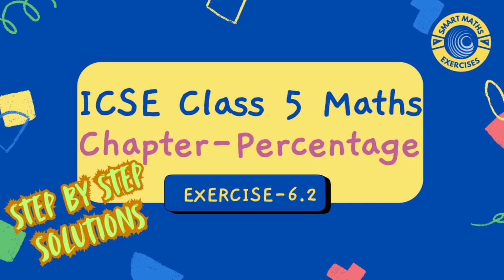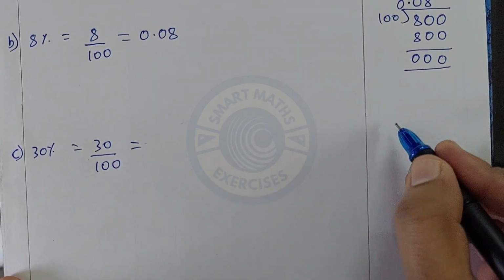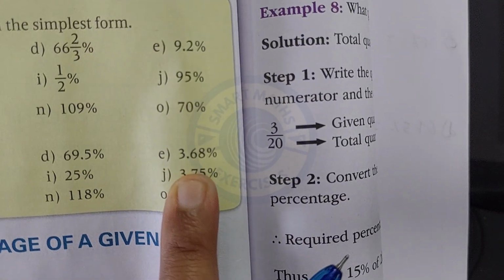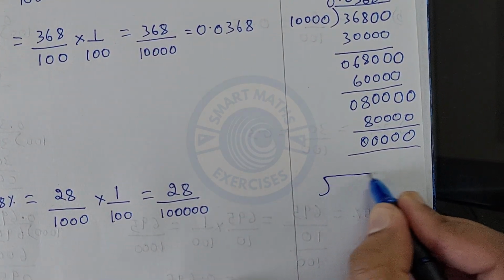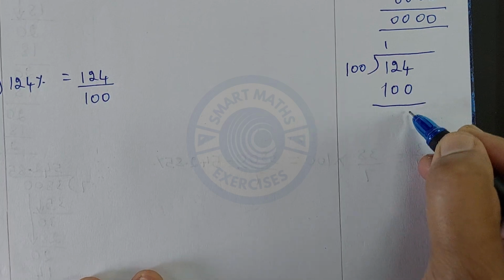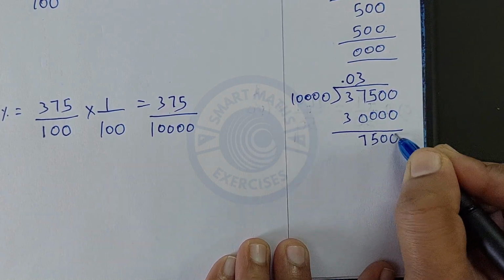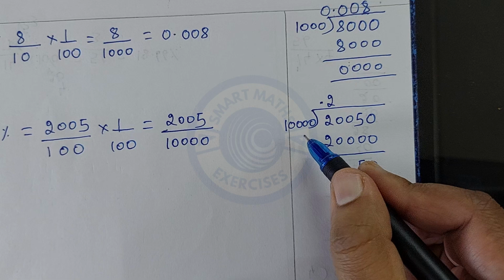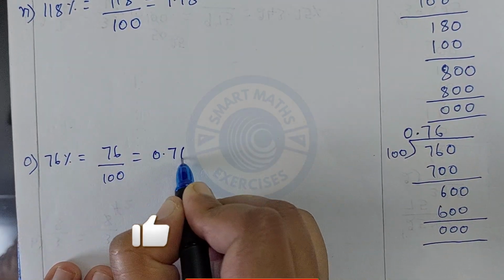Learn Percentage to Fraction and Decimal Conversions in an EASY WAY!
Learn Percentage to Fraction and Decimal Conversions in an EASY WAY! | Part 2 | Ex-6.2

Mastering Percentage Conversions: Decimal, Fraction, and Percentage Made Simple

Understanding how to convert between decimals, fractions, and percentages is an essential math skill, applicable in various real-life scenarios. In this comprehensive guide, we’ll explore the key techniques to solve problems involving decimal to fraction, fraction to percentage, percentage to decimal, and beyond. These concepts are pivotal for students tackling classwork, competitive exams, or real-world math applications.
In this video, we’ve solved multiple problems related to conversions, including:
- Percentage to Decimal
- Percentage to Fraction

Let’s break down these concepts while optimizing our learning process with practical tips.
Converting decimals to fractions is a straightforward process. For instance:
- Step 1: Identify the decimal.
- Step 2: Rewrite the decimal as a fraction with the appropriate denominator (10, 100, etc.).
- Step 3: Simplify the fraction by dividing both numerator and denominator by their greatest common divisor.
Example: Convert 0.75 to a fraction.
Solution: 0.75 = 75/100 = 3/4.
- How to convert whole number fraction into decimal
- Decimal to fraction in scientific calculator
- Decimals to fractions 4th grade

How to Convert Fractions to Percentages
To convert a fraction to a percentage, multiply the fraction by 100 and add the percentage sign (%).

This method also applies to improper fractions and mixed numbers. For mixed numbers, convert them into improper fractions first.

Relevant Topics:
- How to convert fraction into percentage
- How to multiply improper fractions and mixed numbers

How to Convert Percentages to Decimals
Converting percentages to decimals is simple: divide the percentage value by 100.
Example: Convert 25% to a decimal.
This method works for any percentage, including larger numbers or fractional percentages like 12.5%.

- How to convert decimal into percentage
- Convert decimal to percentage in Excel

How to Multiply and Divide Fractions and Decimals
Multiplication: Multiply the numerators and denominators of the fractions directly.
Division: Flip the second fraction (reciprocal) and multiply.

Example: Multiply 3/5 by 2/3.
Solution: (3 × 2)/(5 × 3) = 6/15 = 2/5.

For decimals, align the decimal points and multiply as whole numbers, then adjust the decimal point in the result.

Example: Multiply 2.5 by 0.4.
Solution: (25 × 4)/100 = 1.0.

- How to multiply mixed fractions
- How to divide decimals by two-digit numbers

Mastering Mixed Numbers and Conversions
Mixed numbers (e.g., 2 3/4) can be converted into improper fractions and vice versa. For multiplication and division of mixed numbers:
1. Convert them into improper fractions.
2. Apply multiplication or division rules.

Example: Multiply 1 1/2 by 2 1/3.
Solution:
1 1/2 = 3/2, 2 1/3 = 7/3
(3/2) × (7/3) = 21/6 = 7/2 or 3 1/2.

Decimal to Percentage and Vice Versa
Converting Decimal to Percentage: Multiply the decimal by 100 and add the % symbol.
Example: Convert 0.85 to a percentage.

Converting Percentage to Decimal: Divide the percentage by 100.
Example: Convert 75% to a decimal.
Solution: 75 ÷ 100 = 0.75.
Explore:
- How to find percentage of a decimal number
- How to convert decimal to percentage in calculator

Tricks for Dividing Large Numbers and Decimals
Dividing large numbers or decimals can seem daunting, but it becomes manageable with simple techniques.

1. For Whole Numbers: Use long division methods or short tricks like factorization to break down the number.
2. For Decimals: Adjust both the divisor and dividend to remove decimals, then proceed with long division.

Example: Divide 3.456 by 1.2.
Solution: Multiply both by 10 to get 3456 ÷ 12 = 288.

- How to divide big numbers fractions
- How to do long division easy method

Fraction and Decimal Word Problems
Applying these concepts in real-world scenarios strengthens understanding. Word problems involving percentages, fractions, and decimals are common in exams and daily life.

Example Problem:
Solution:
25% of $120 = (25/100) × 120 = $30.
Final price = $120 - $30 = $90.

Simplifying Fractions and Decimals for Grade Levels
For younger students, simplifying fractions or understanding decimals requires visual aids like number lines or models. For example:
- Fractions on a number line (Grade 3)
- Simplifying fractions (Grade 4)
- Decimal expanded forms (Grade 5)